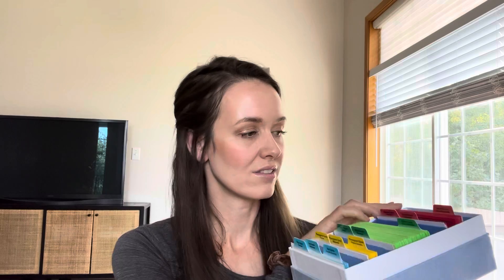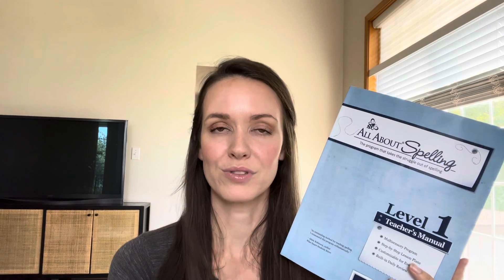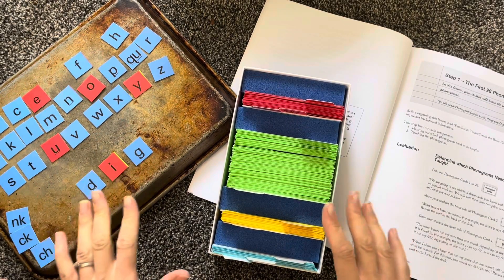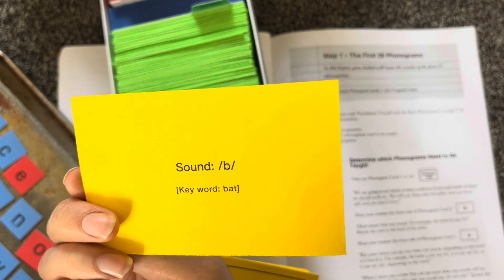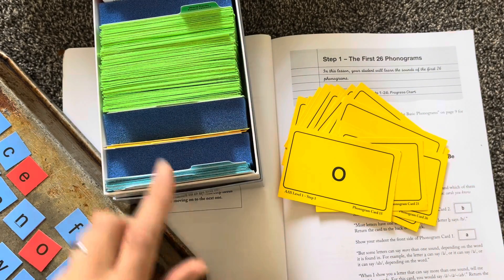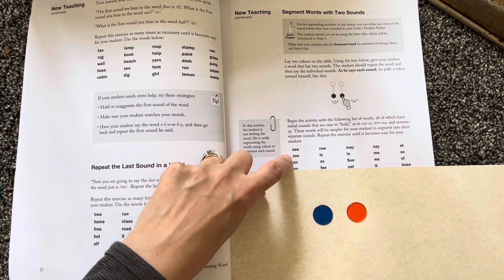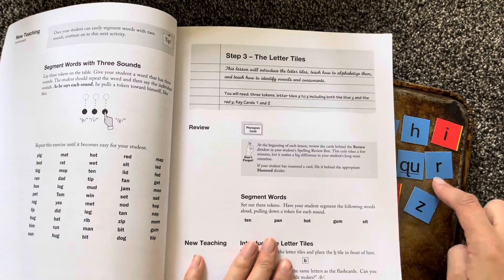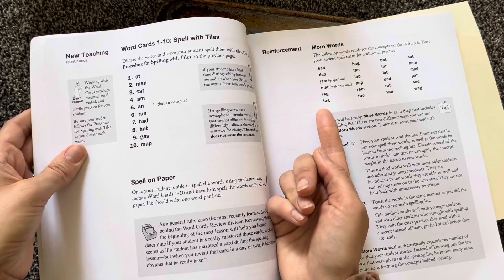All About Spelling Update After Finishing Level 1 (plus see a lesson)!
We just finished All About Spelling level 1 with my 9 year old 3rd grader. This video shows my thoughts on using it, how to do a lesson, why I’m waiting to start with my 2nd grader, and how to use the cards, letter tiles, and teachers guide! It’s a mastery based program with a focus on the sounds within a word. Kids will memorize spelling rules to help them figure out how to spell a sound. No worksheets, no spelling tests. I learned a ton and level 2 here we come.

Etsy shop homeschool printables: